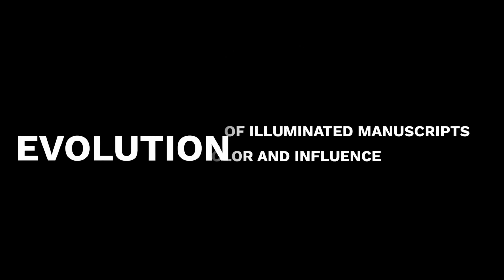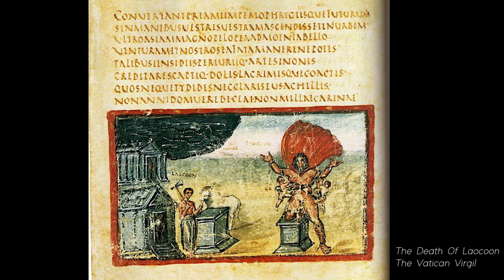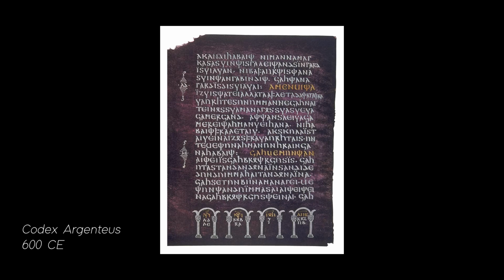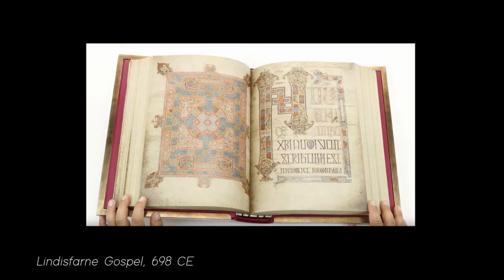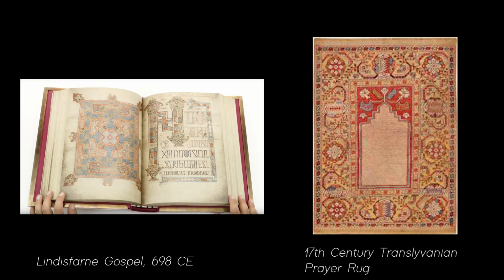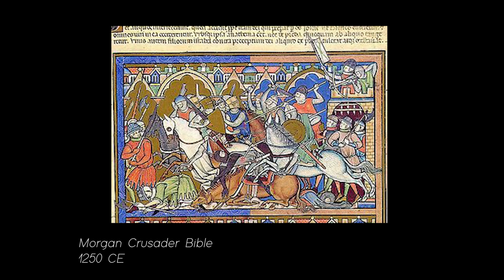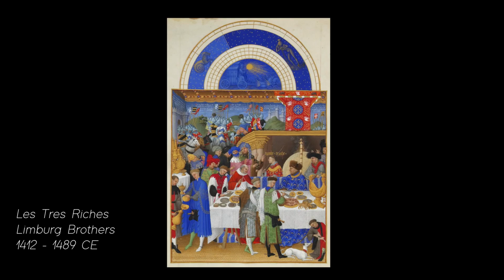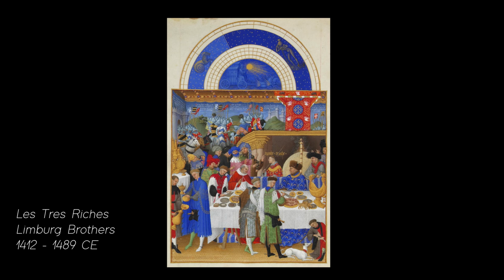Art History Video Project